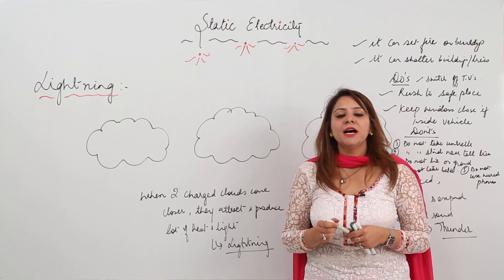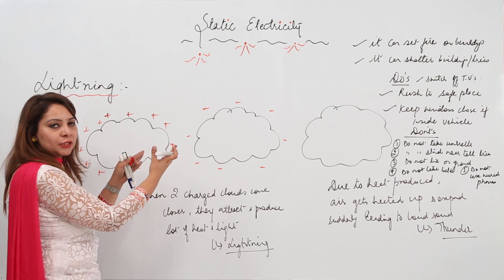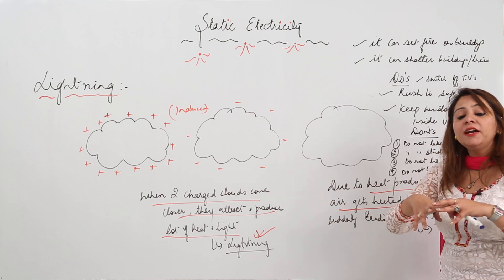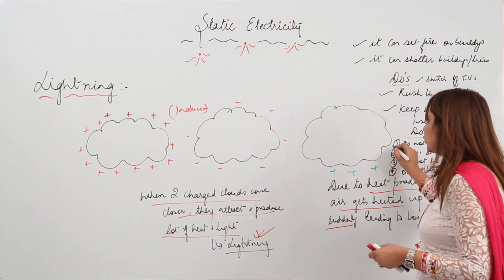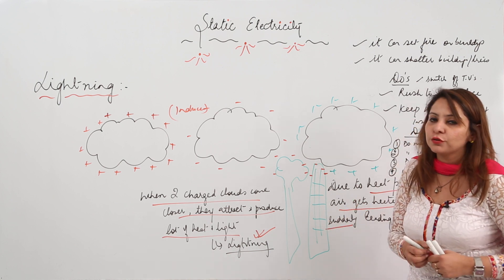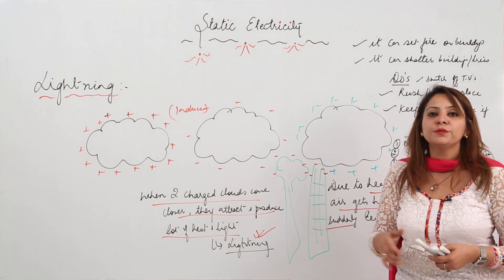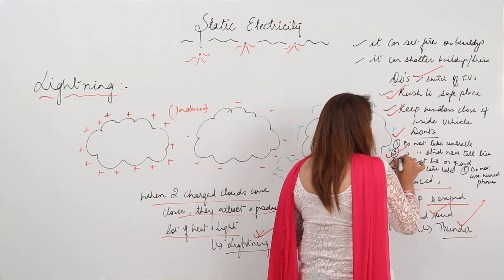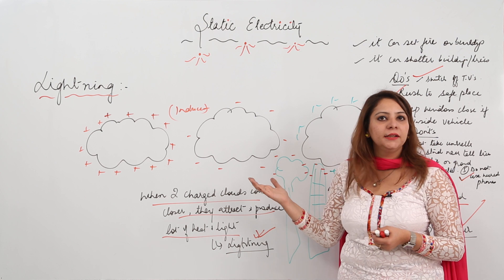ICSE l Best Online Free Lecture l CLASS 8 l PHYSICS l CHAPTER 10 l STATIC ELECTRICITY l L7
Physics is easy when taught by right teacher, learn from the best, Teachers at Teaching Bharat are familiar with this art because they are masters of their subjects.
Each and every concept of Class 8 ICSE Physics has been covered in minute detail so that students have a thorough understanding and can deal with any question based on this topic.